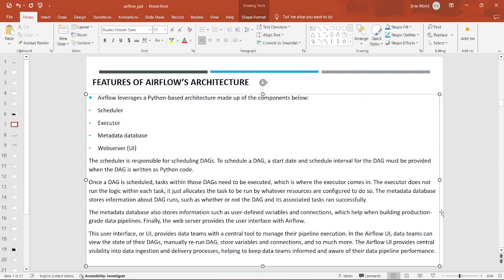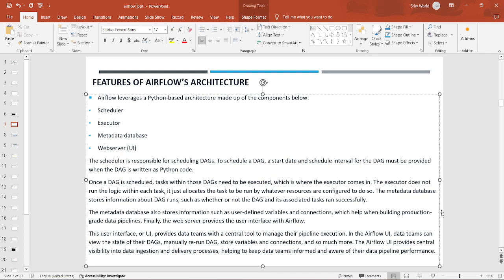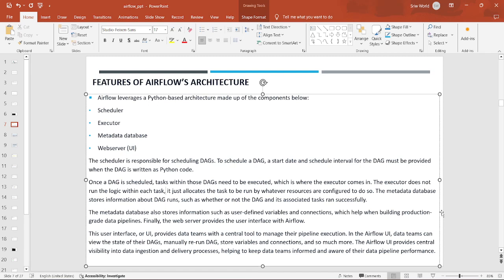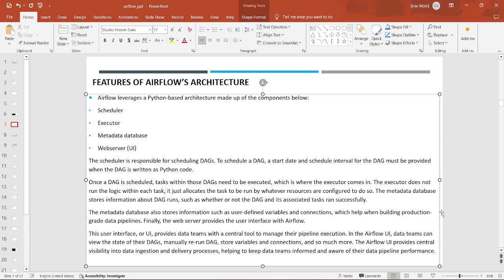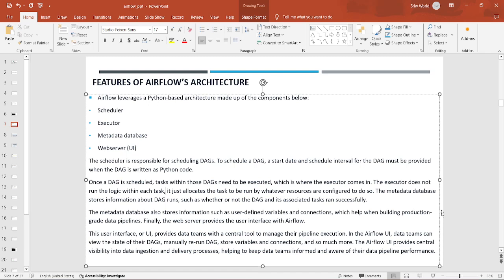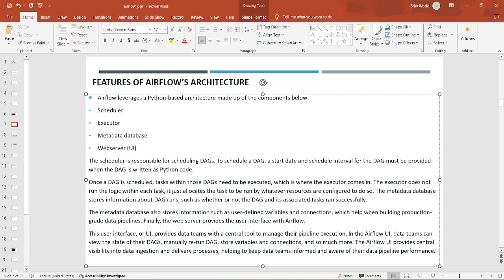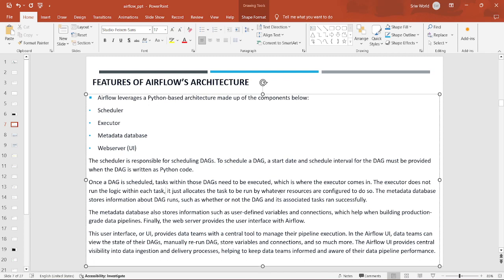Exploring Airflow Architecture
Welcome to our enlightening playlist on Airflow Architecture! In this series, we embark on a comprehensive journey through the intricacies of Apache Airflow's architecture, providing valuable insights and implementation tips along the way.

🏛️ Understanding Airflow Architecture: Gain a holistic understanding of the architecture that powers Apache Airflow, from its core components to its distributed nature.

🛠️ Core Components Explained: Dive deep into components such as the Scheduler, Executor, Metadata Database, and Webserver, unraveling their roles and interactions within the Airflow ecosystem.

🎯 Who Should Watch?: Data engineers, DevOps professionals, architects, and anyone involved in designing, deploying, or managing Apache Airflow environments will find immense value in this series.

Join us as we unravel the complexities of Airflow architecture and empower you to design robust, scalable, and efficient workflow orchestration systems. Share this playlist with your peers and network to help us reach a wider audience interested in Airflow architecture and best practices.